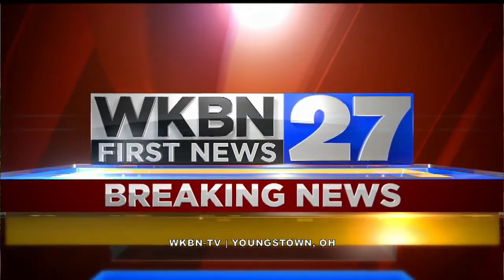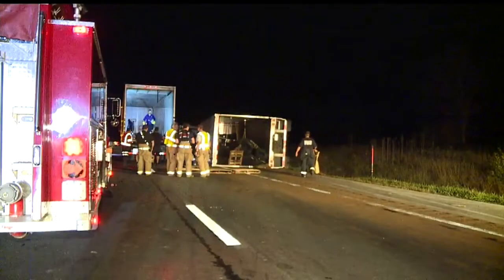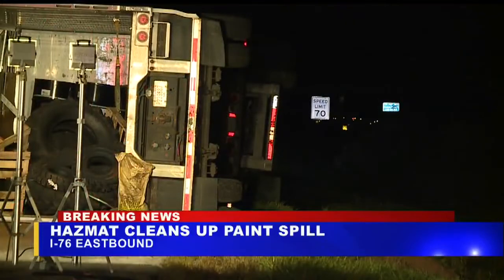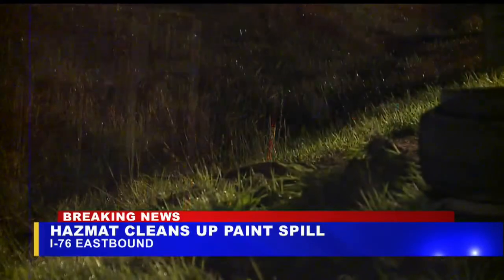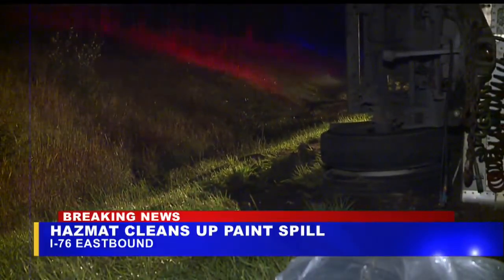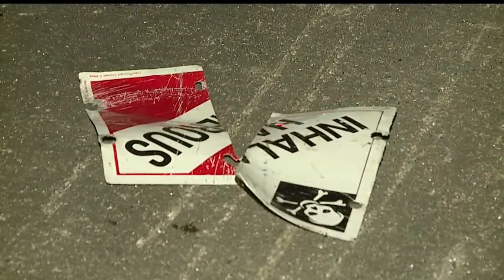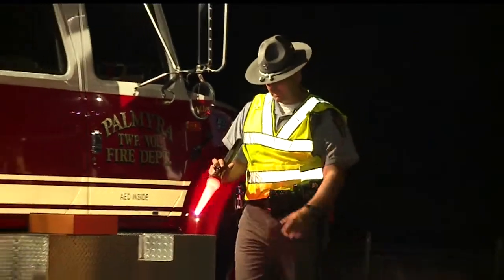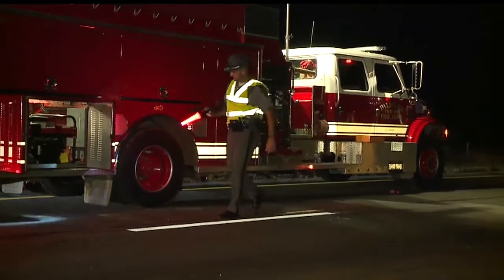FedEx truck flips, closes portion of I-76 at Mahoning/Portage line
A FedEx truck hauling paint collided with another vehicle on the highway.